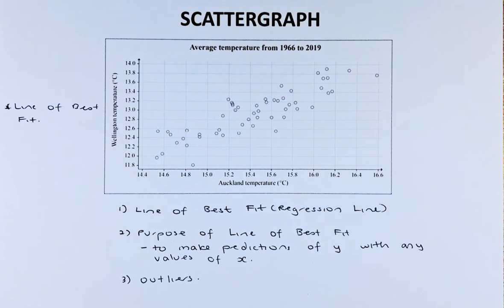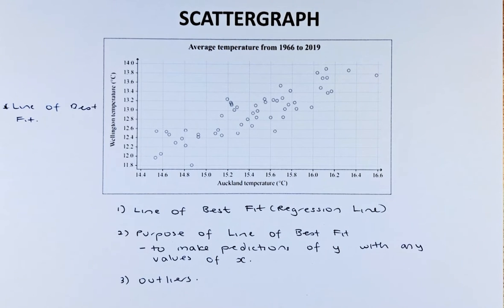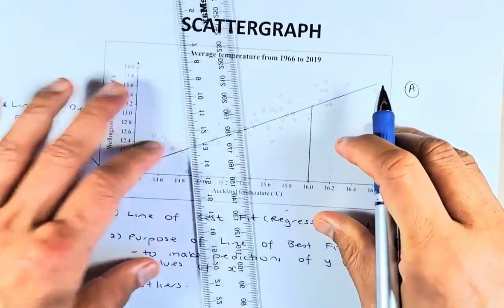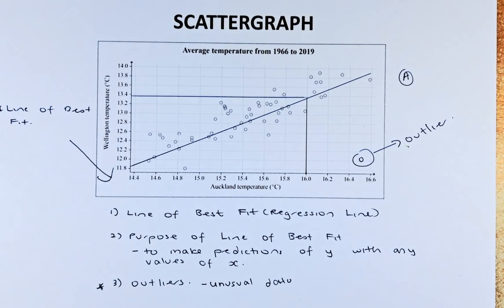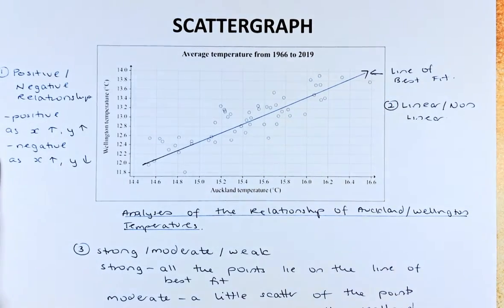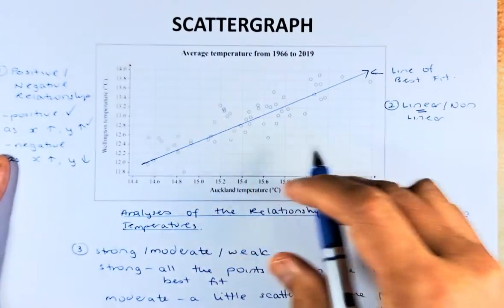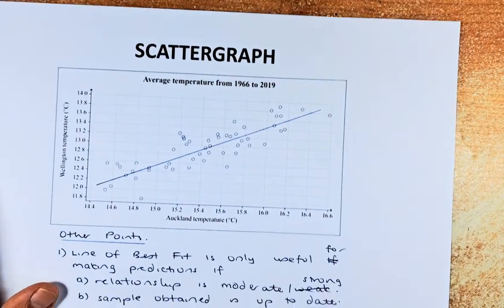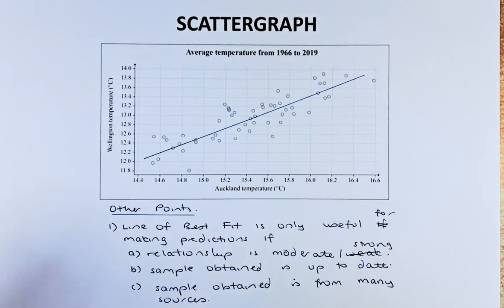Understanding NCEA Scatterplots (Scatter Graphs)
In this video, Mr. Ong will be doing a video on how to analyze a scatterplot also called a scatter graph. before analyzing the scatterplot, the first thing we need to do is to draw the line of best fit (regression line) and see the relationship between the x and y variables. The idea of the line of best fit is that we are able to make predictions of the y variable given any x values. The relationships we need to analyze are
i) positive/negative
ii) linear / non-linear
iii) strong/moderate/weak

Lastly, the line of best fit is not useful to make predictions if
i) the relationship is weak
ii) the data is old data
iii) the sample data is not representative of the population data.

 Watch this to do well in the NCEA Level 1 Chance and Data external paper.